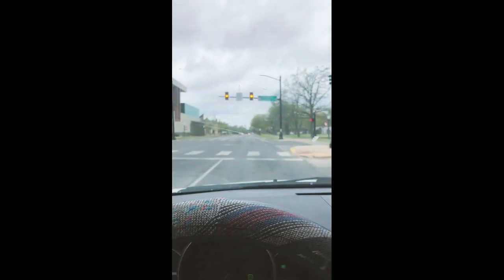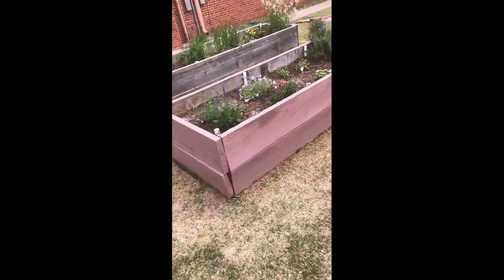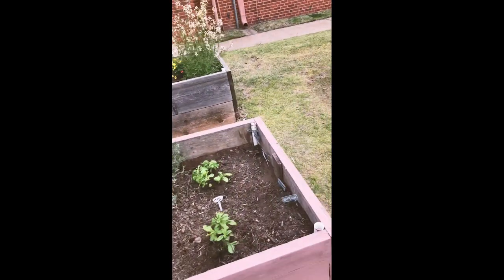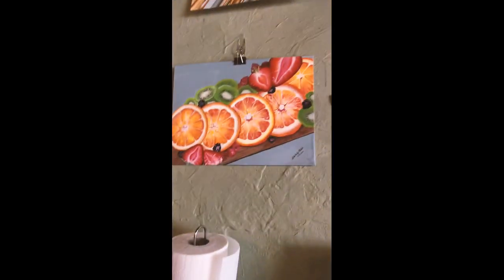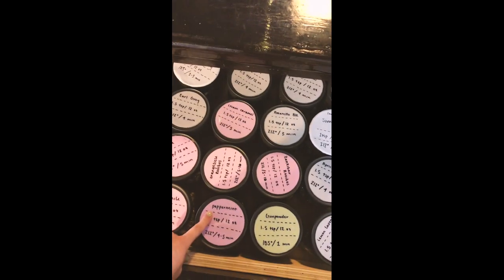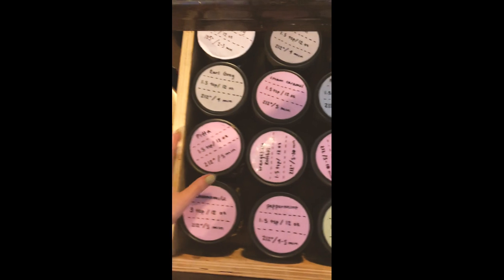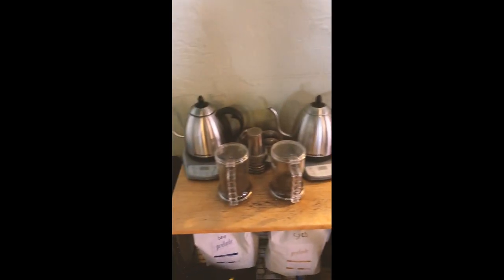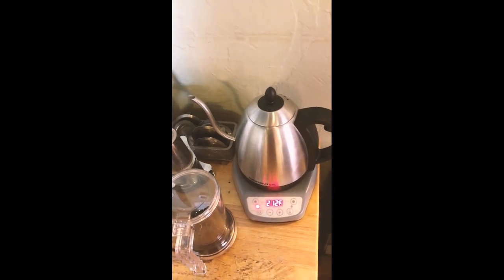Coffee House Vlog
Ever wondered what your favorite coffee shop does in the morning before you get there? What makes coffee from coffee shops taste so much better than the cups you make at home?
This vlog highlights my morning routine getting Second Wind ready for customers, and I share some cool coffee facts along the way. I'll cover espresso, drip coffee, cold brew, and teas.

Second Wind is a nonprofit coffee house located in Norman, Oklahoma. It's run entirely by student volunteers and has suggested donations rather than set prices, to help bridge the gap between college students and craft coffee.
for hours of operation and more information about our mission.